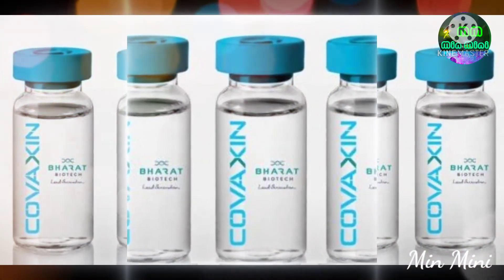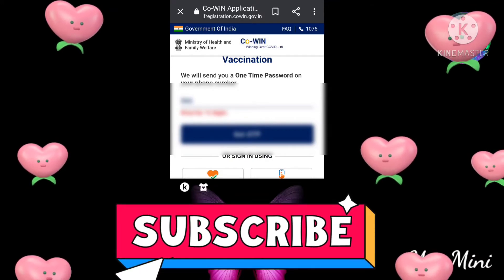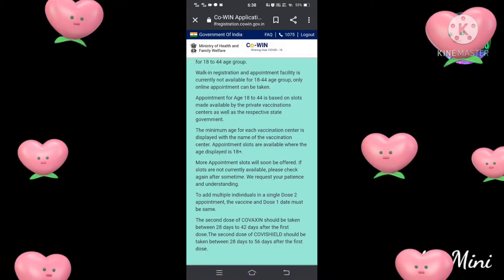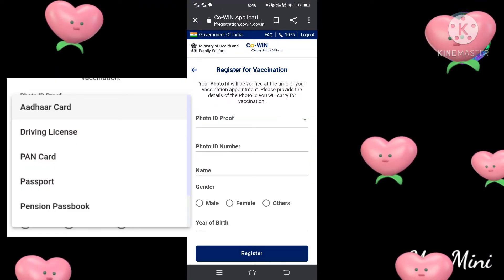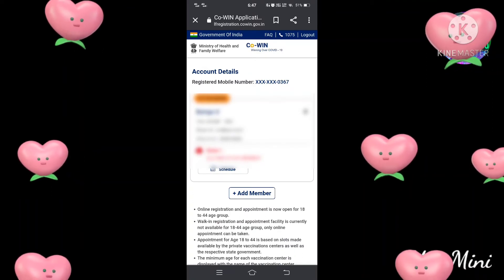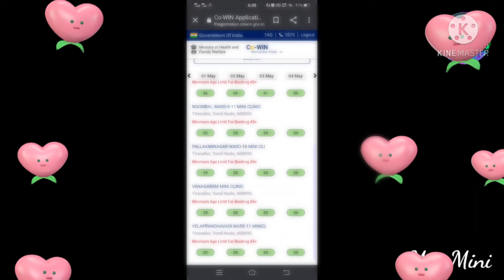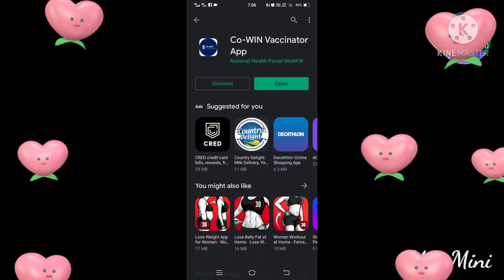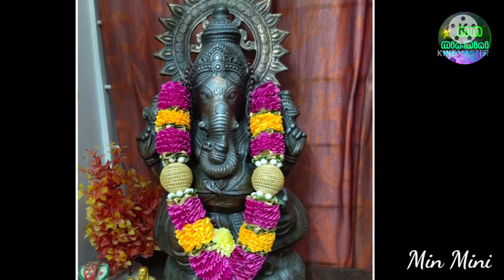How to Register Covid-19 Vaccine for 18+ Tamil /Cowin/ கோவிட் தடுப்பூசி முன்பதிவு விவரம்/ May 1st 💉